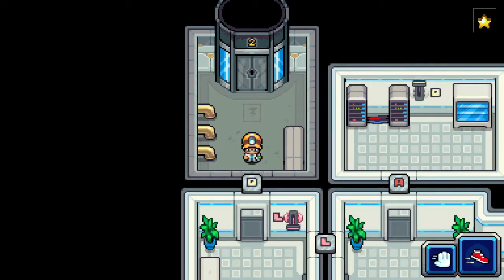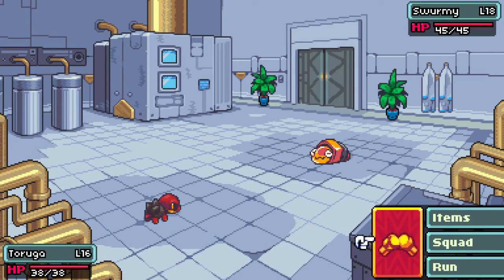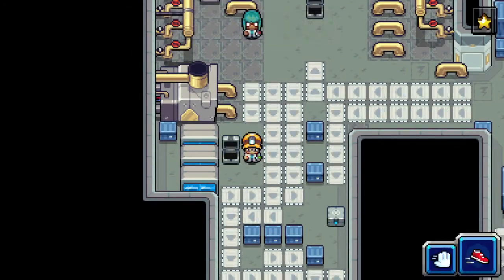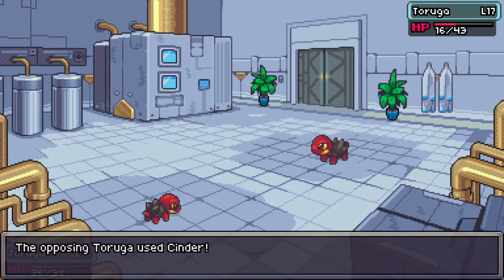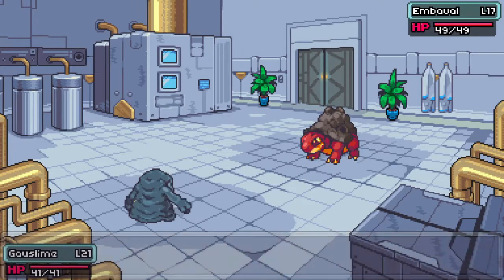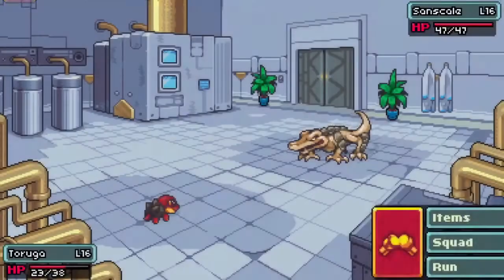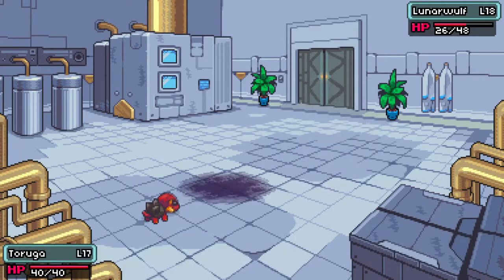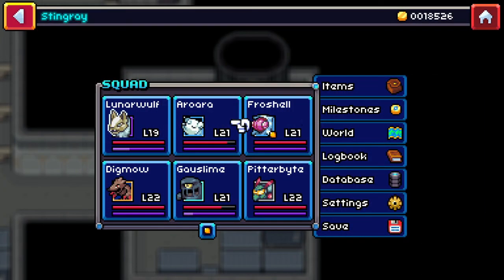So Many Conveyor Belts - Power Tower Level 3 | Part 15 | Custom | Coromon Demo V0.6